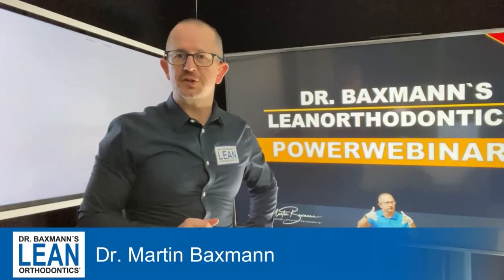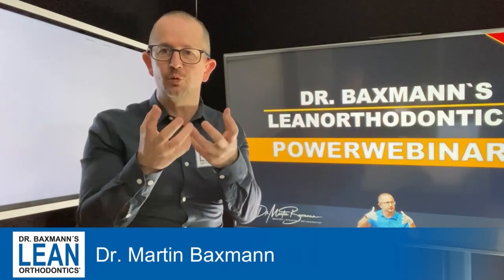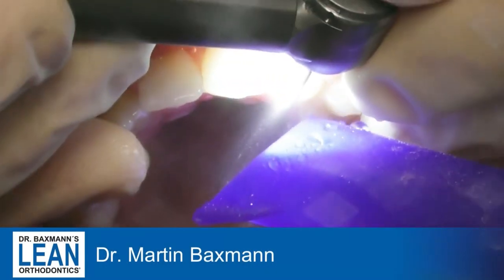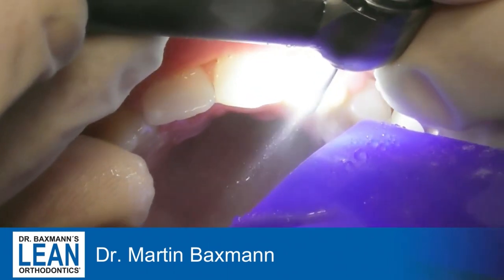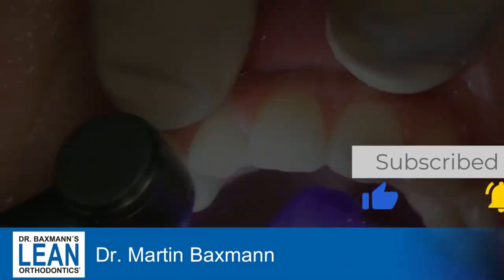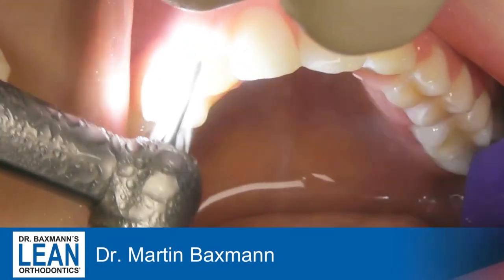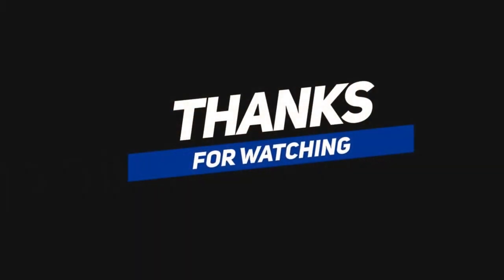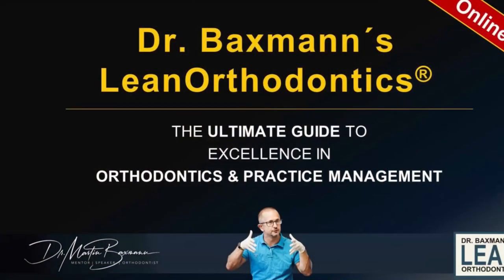Cosmeting Contouring in Orthodontics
Today: Cosmetic Contouring in Orthodontics